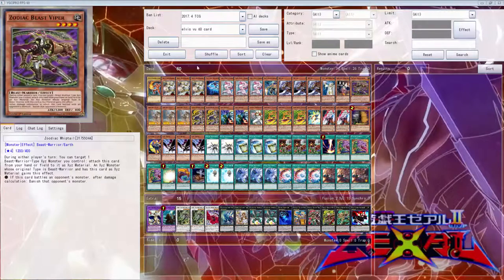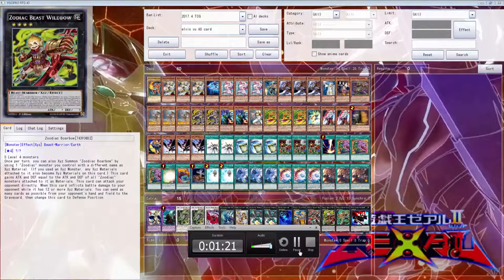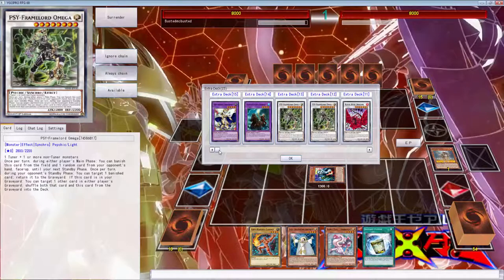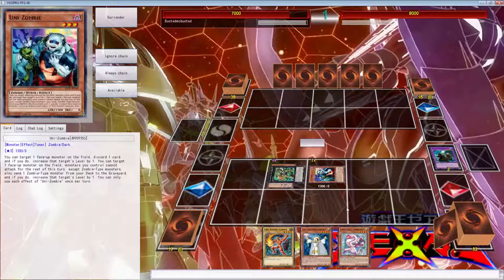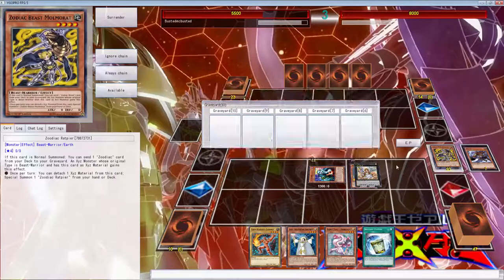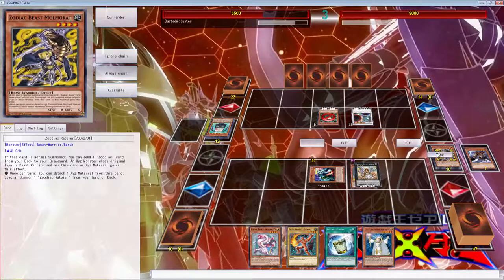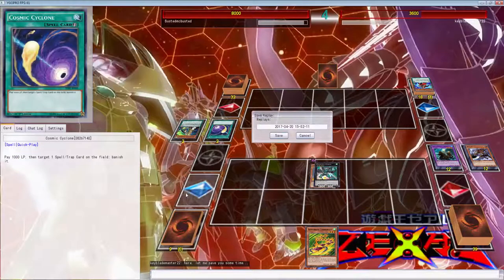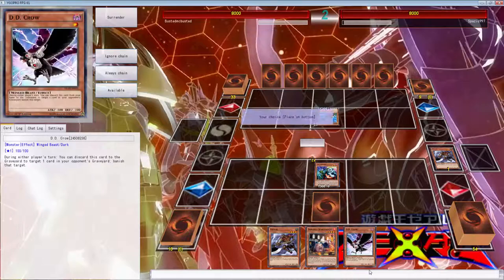DECK SHOWCASE: Elvis vu 60 card Lightsworn -Zombie-Zoodiac